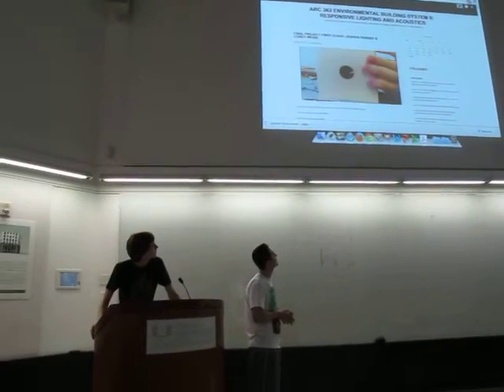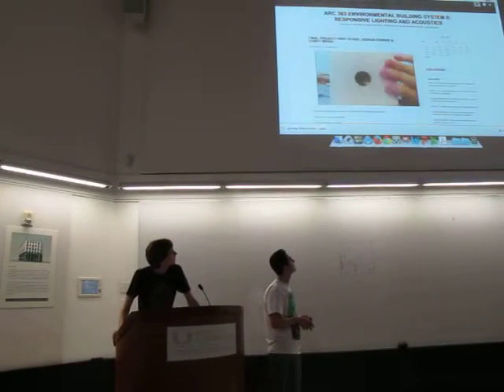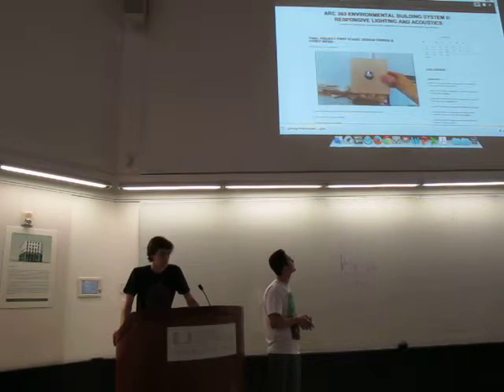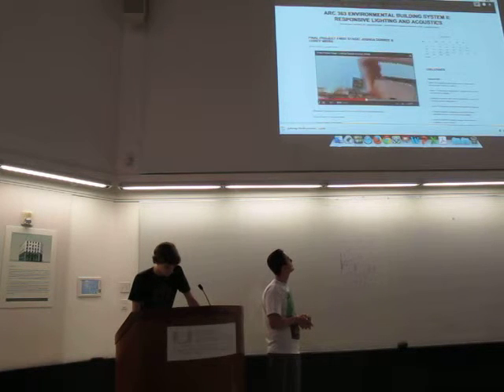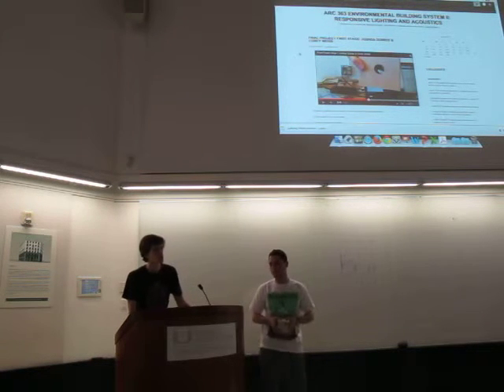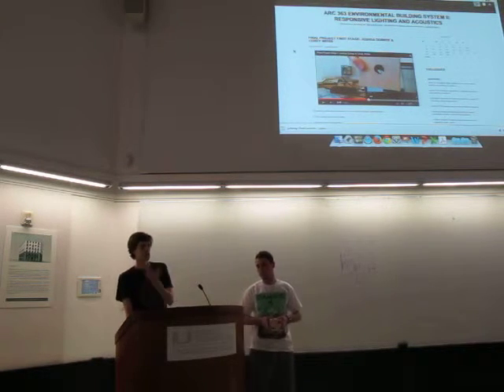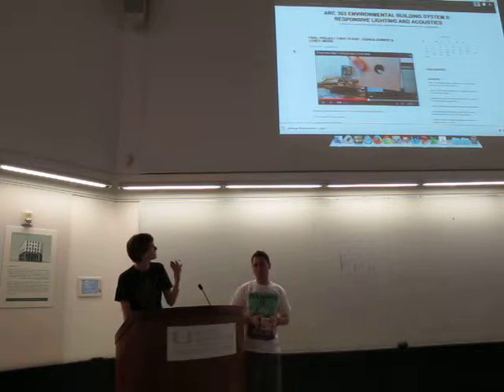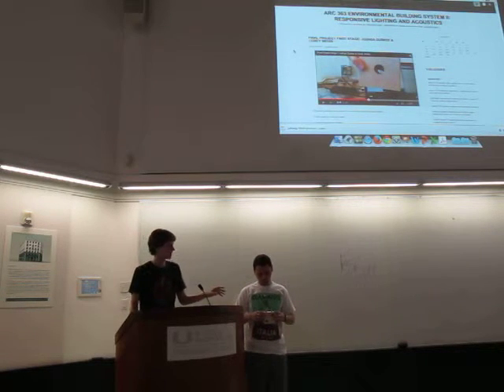ARC 363 Lighting and Acoustics Spring 2015 Final Review